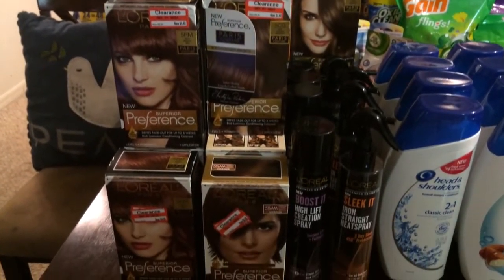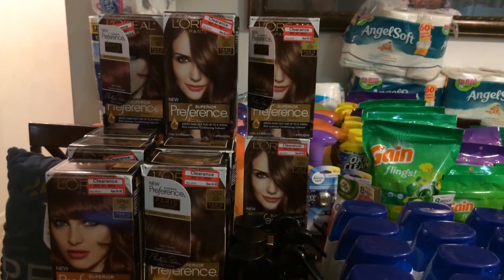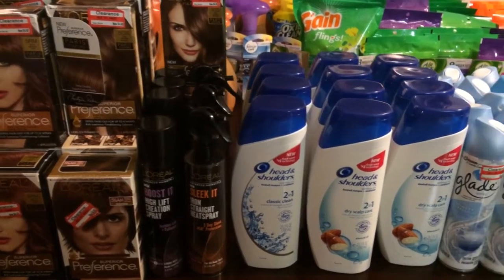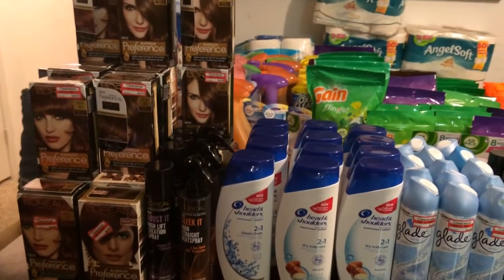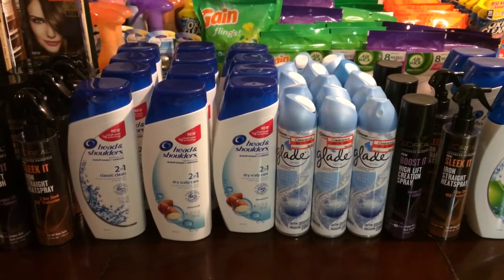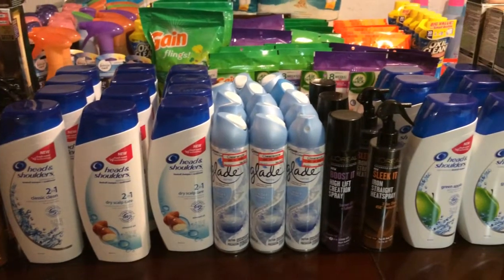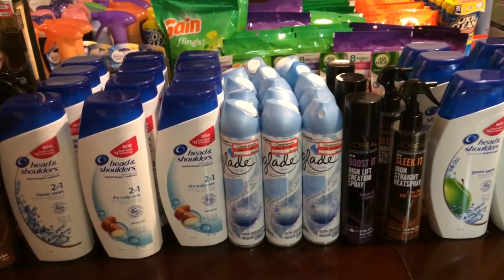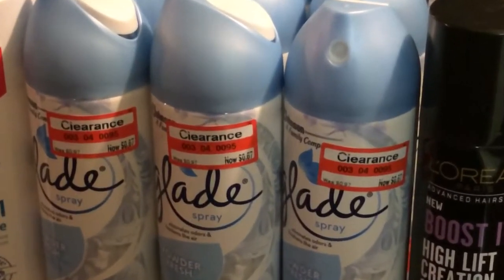456.00 worth of product for only 34.52 Oop' after coupons and gift cards